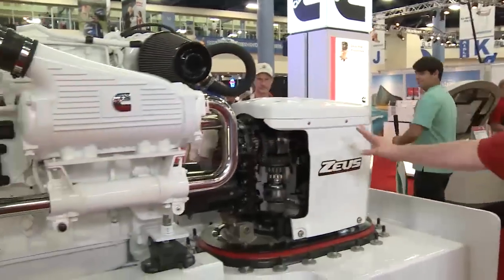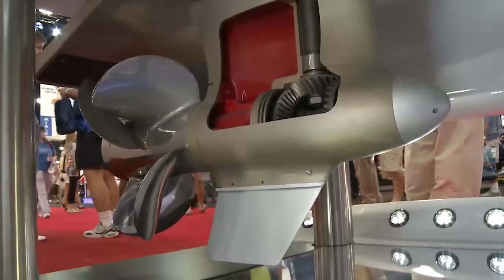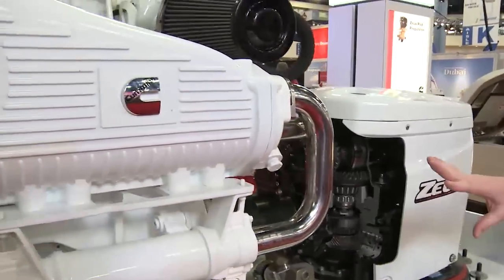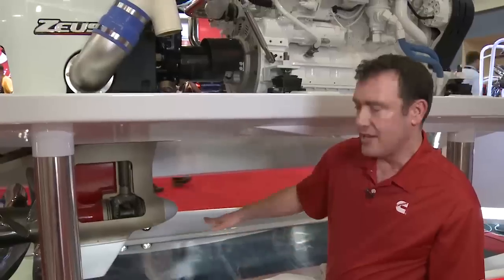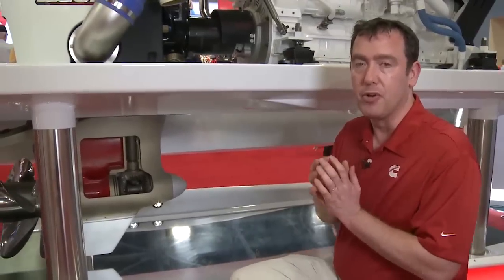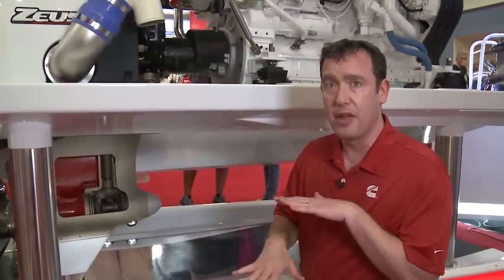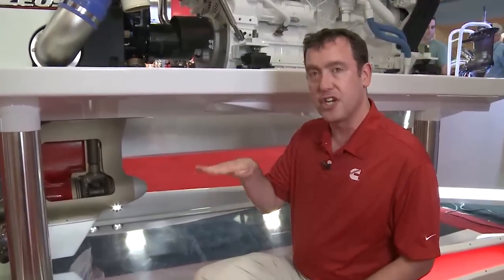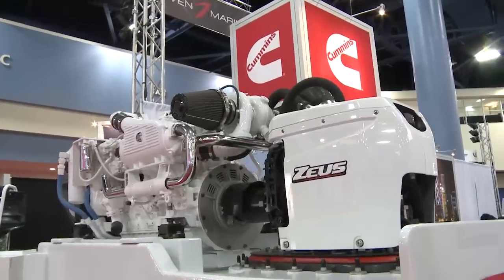Cummins Zeus Pod Drive System for Recreational Marine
Cummins expert Rob Mirman gives an overview of the Cummins Zeus pod drive system at the 2013 Miami International Boat Show.  Zeus allows for simple control of your boat for docking or holding your position in winds and currents.  Zeus also delivers a more efficient operation at higher speeds.